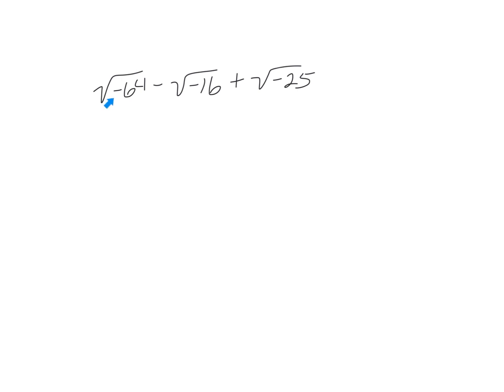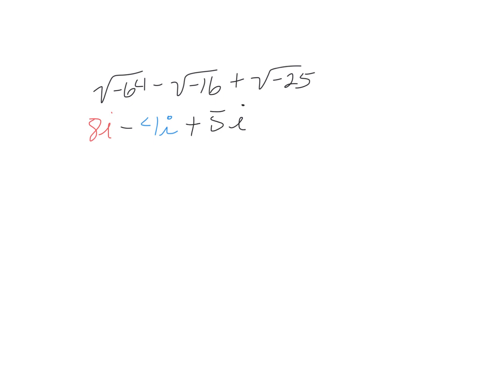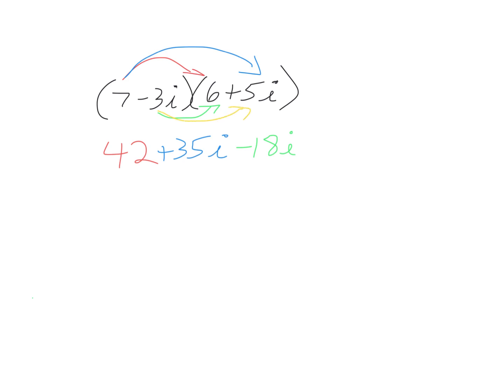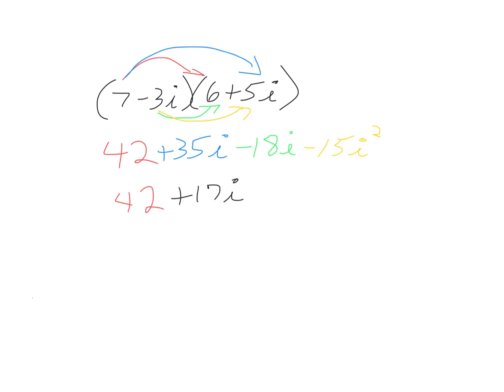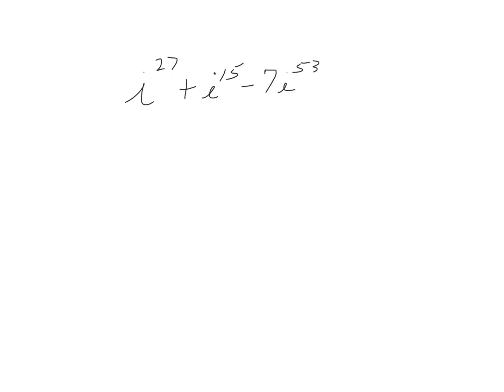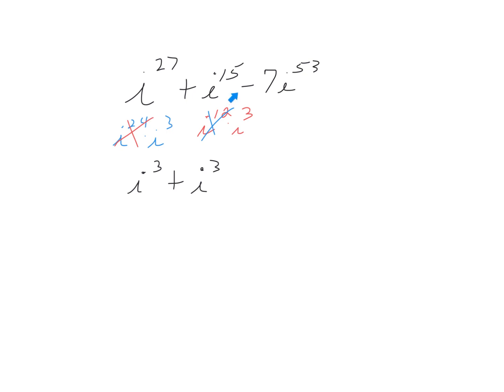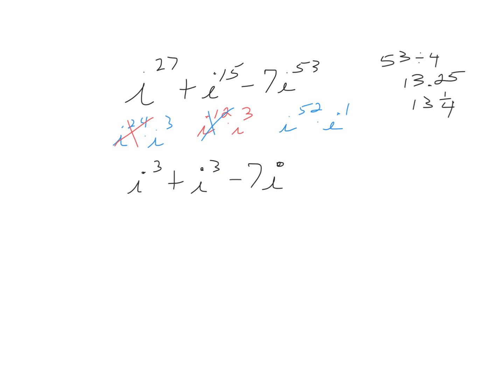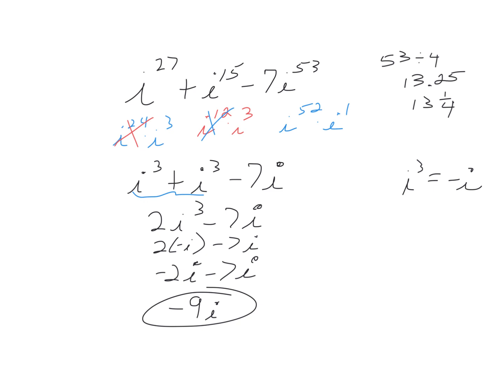Imaginary amd Complex Numbers Test Review